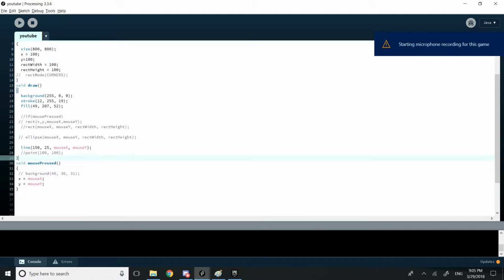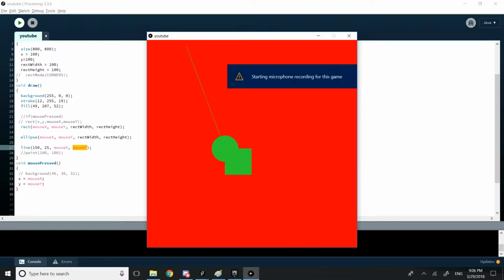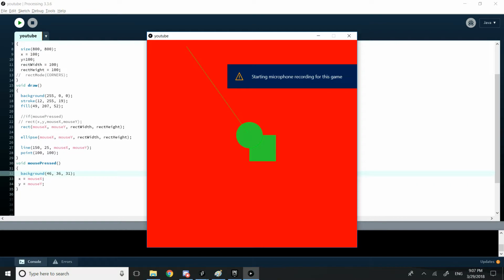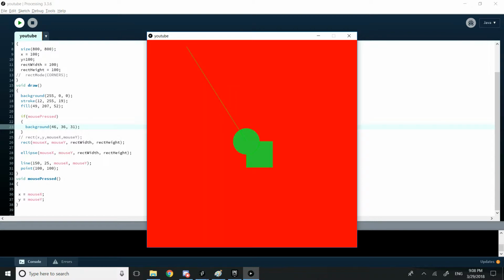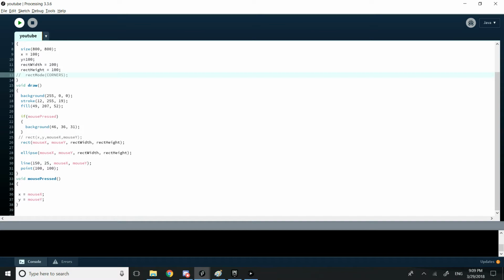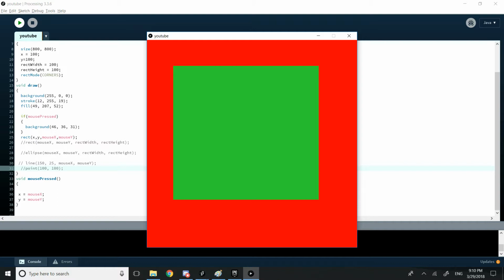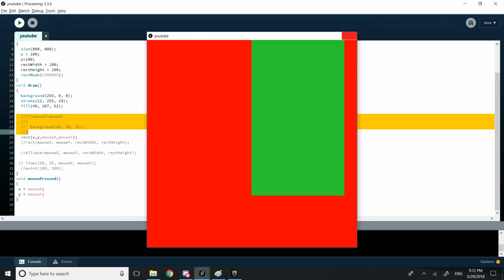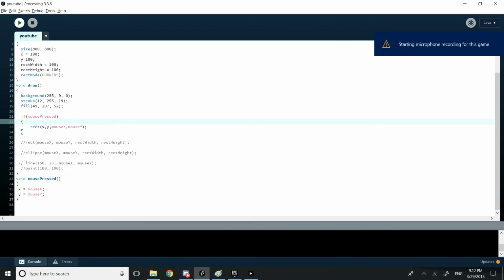Making Android Games with Java/Processing #2: Mouse and Basics